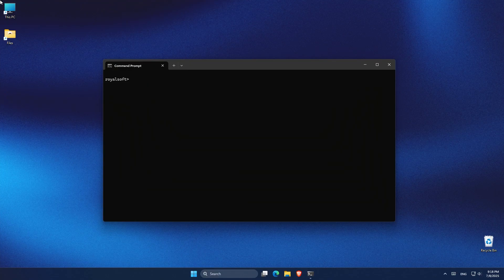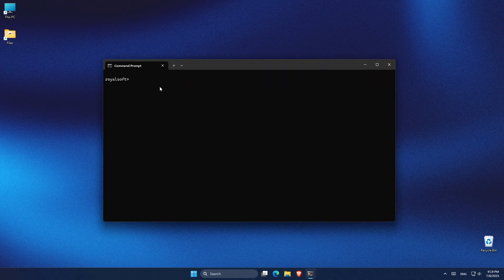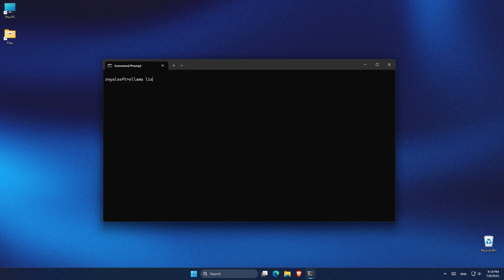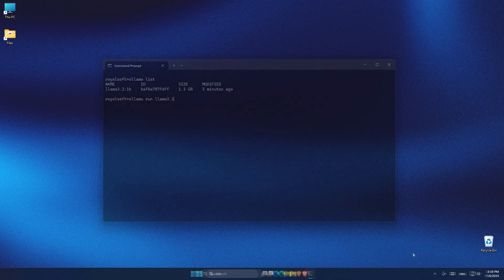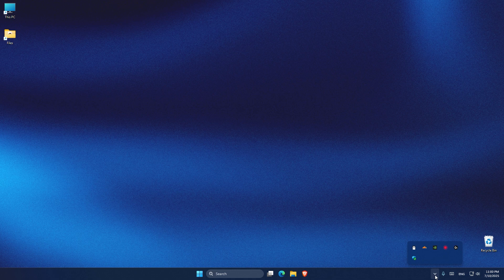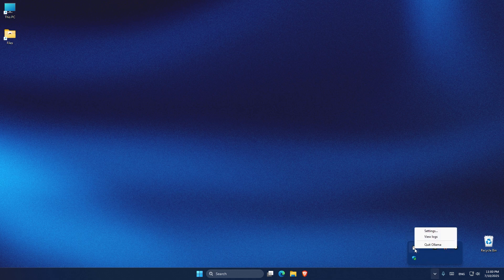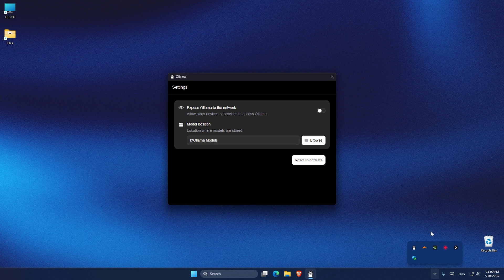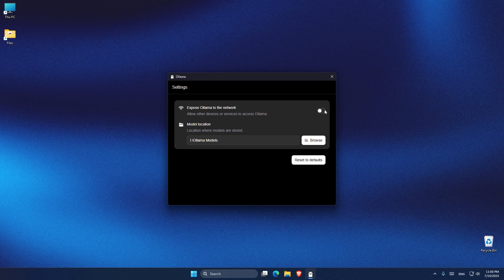EASIEST Way To Change Ollama Model Default Directory To Save C: Drive Storage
In this short video, I will go through the steps on how to change the default directory location when you download Ollama models so you can change them to any drive you want on your pc easily.